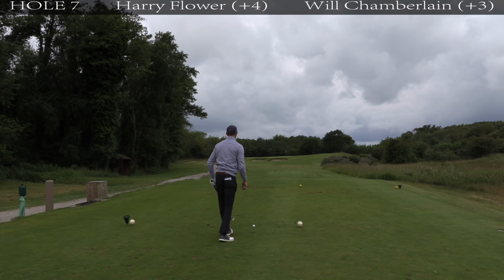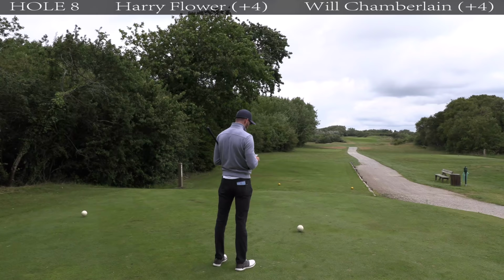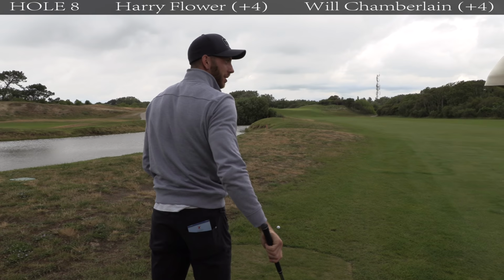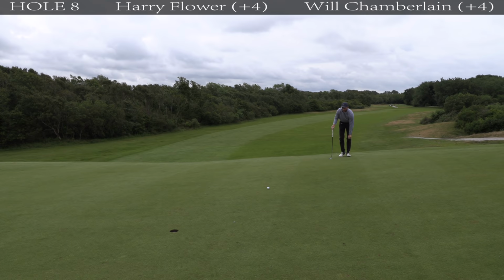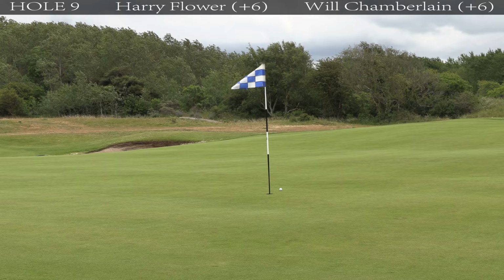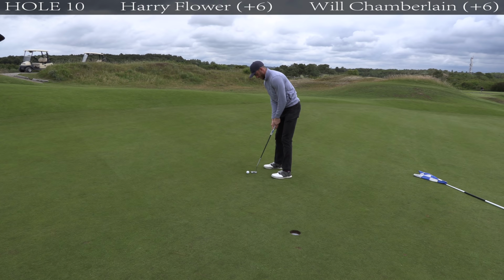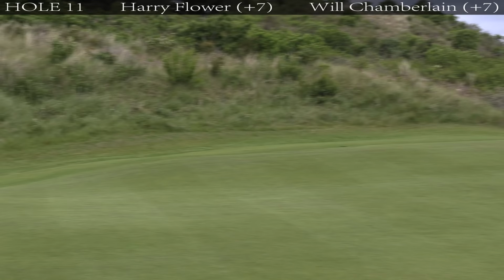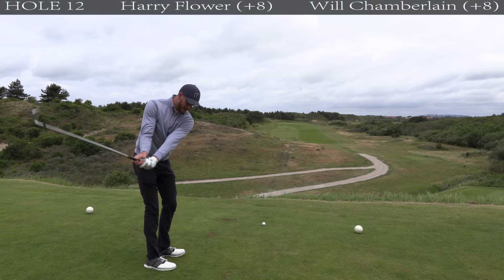LE TOUQUET GOLF RESORT - La Mer Course Vlog PART 2/3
Harry Flower VS PGA Pro Will Chamberlain at the Brutal LA MER Golf Course at LE TOUQUET Golf Resort in France. It was a savage battle in monumentous conditions. Who will win?... PART 2/3

Harry Flower, 24 year old Professional Golfer & YouTuber from Devon, England. Got some amazing content for you all to enjoy including Competitive Course Vlogs around some of the best golf courses in Europe. Golf Challenges, Tournament Vlogs, Daily Vlogs, Viral Videos, Q&A's and much more!!

**OUTRO MUSIC**
No Sleep - Hip Hop Instrumental

• Track Info:

Title: Far The Days Come
Artist: Letter Box
Genre: Ambient